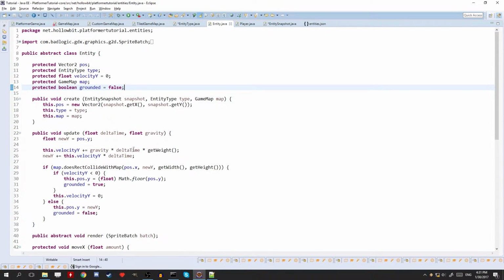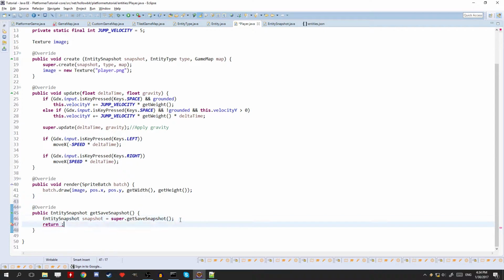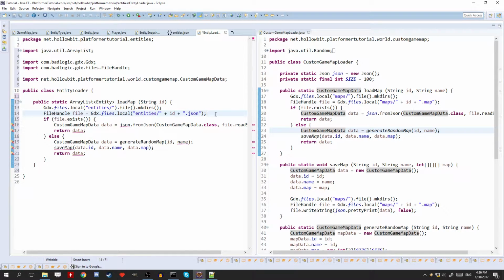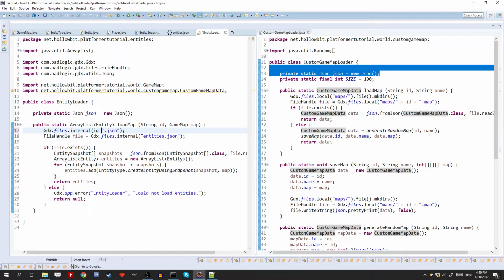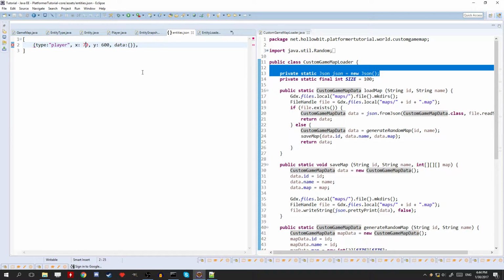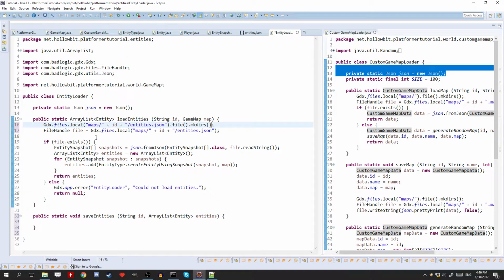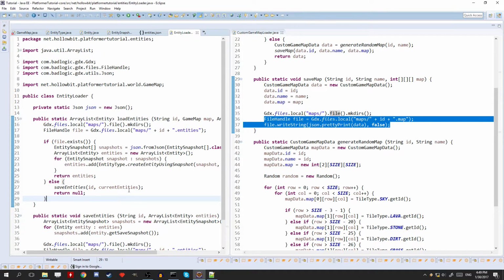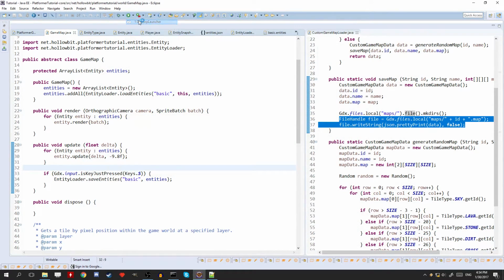LibGDX Platformer Tutorial #6: Entity Loader and Saver (Formerly 4b)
Hello everyone! In this episode we continue episode 4a and add the entity loader and saver to finish off this series!